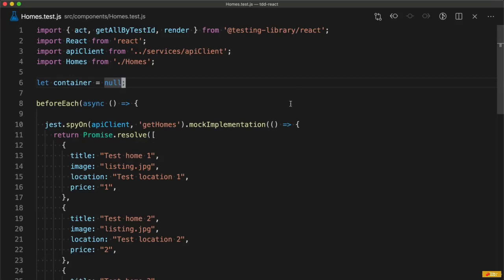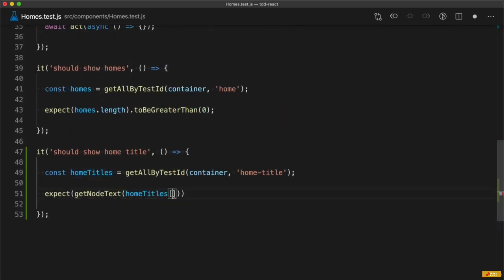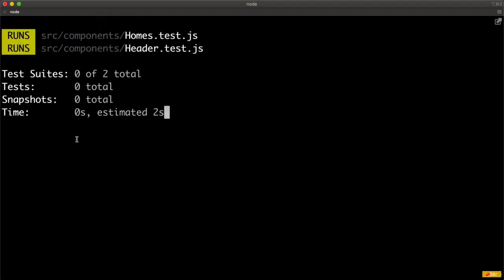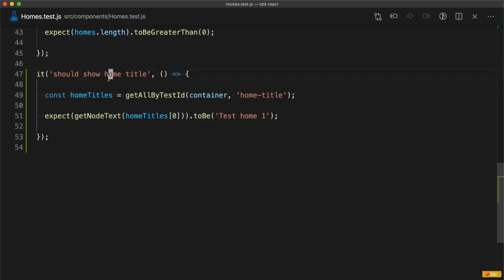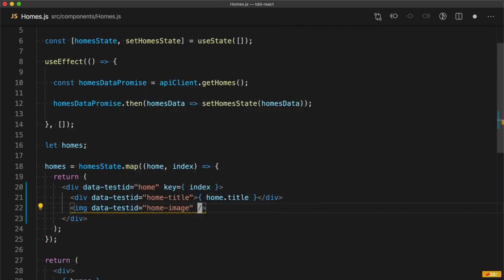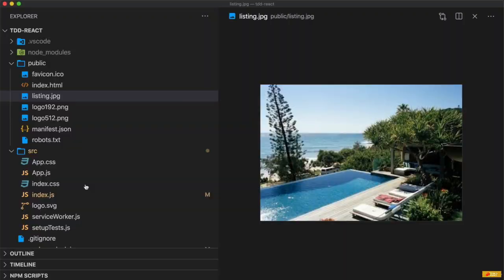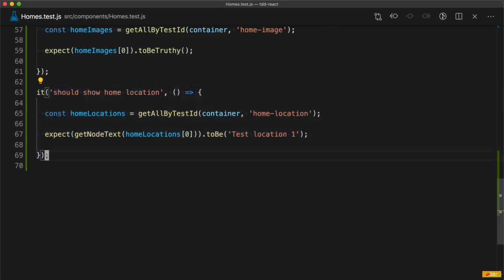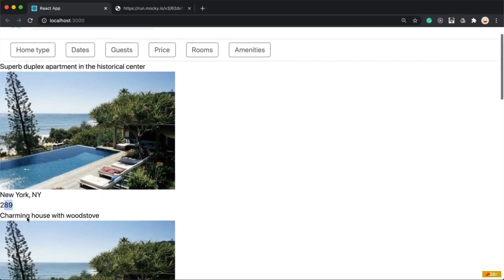How to Add home details in react App